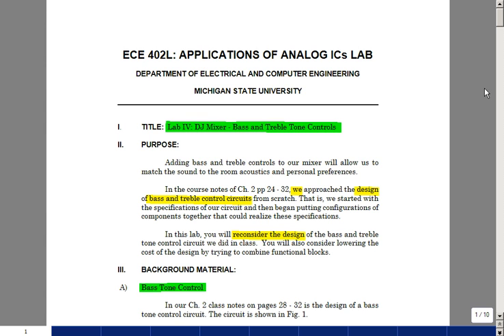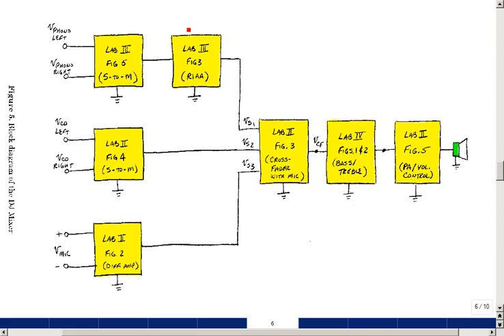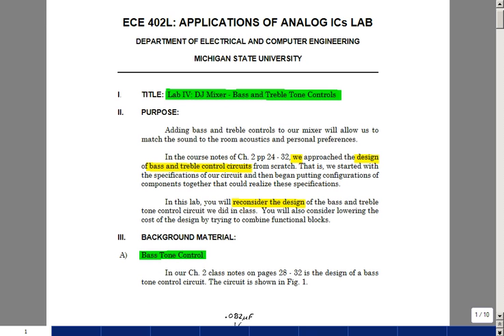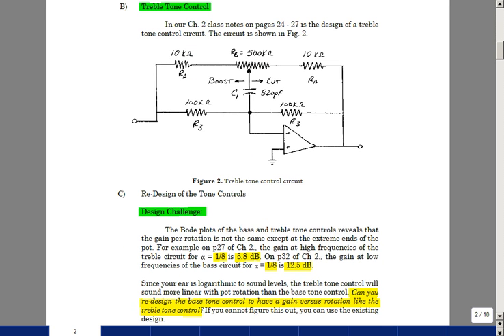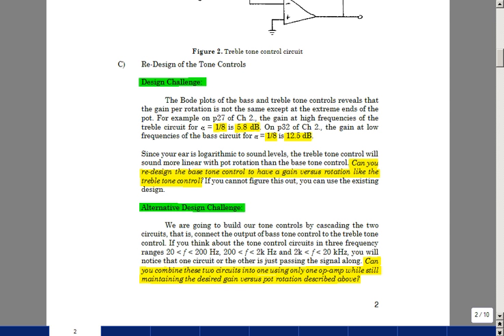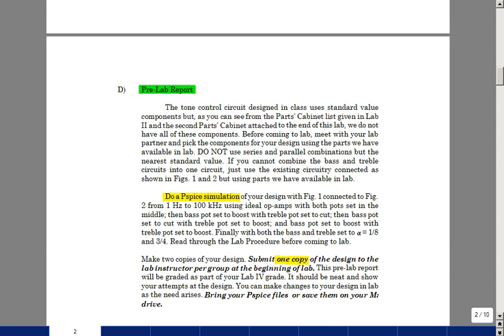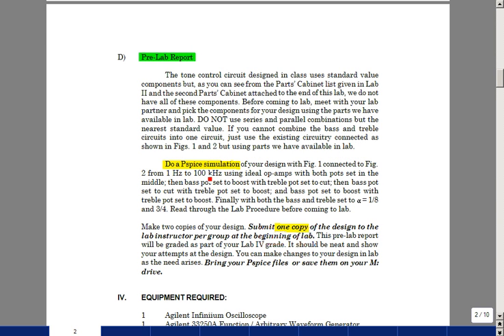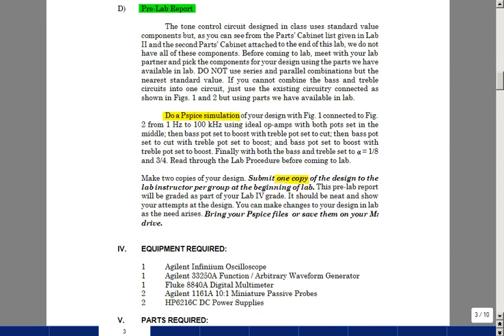Lab IV: DJ Mixer - Bass and Treble Tone Controls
This is the lecture for Lab IV of ECE 402L by Gregory M. Wierzba. You can obtain a higher resolution copy of the entire lab manual